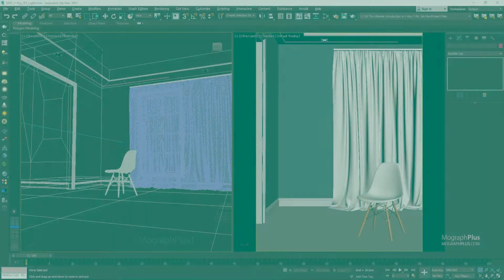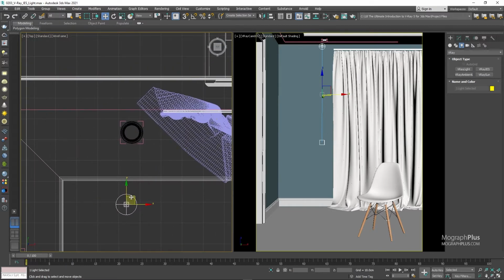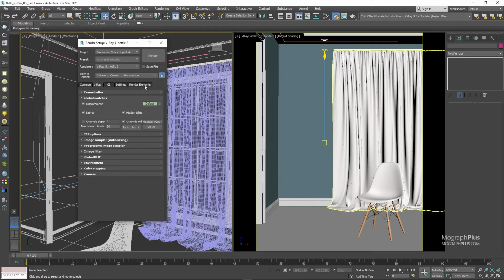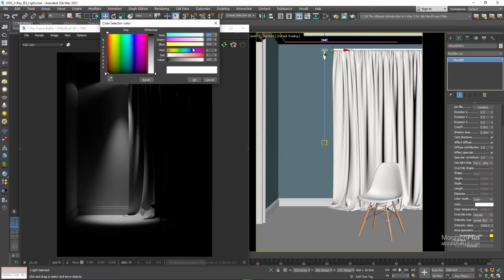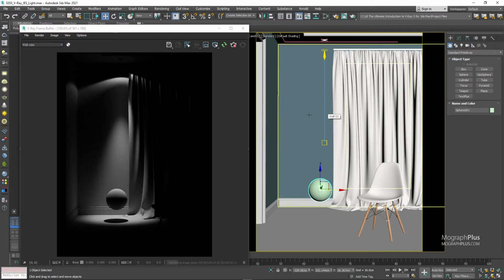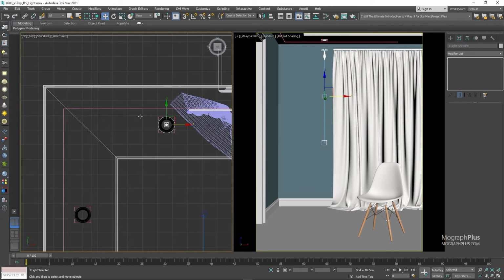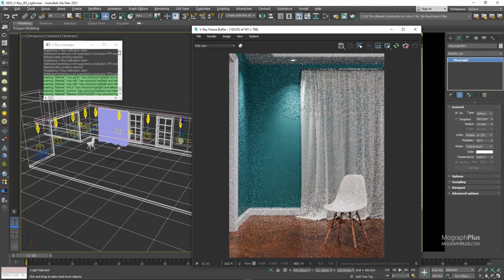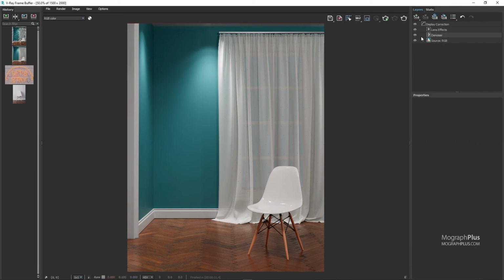3dsmax 0203 Ies Light